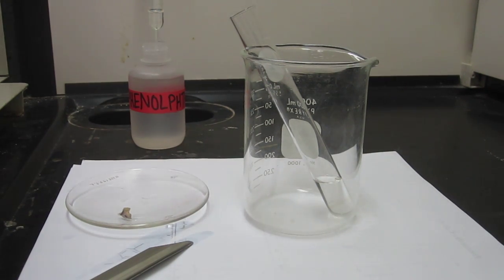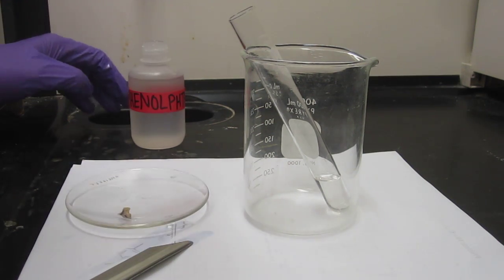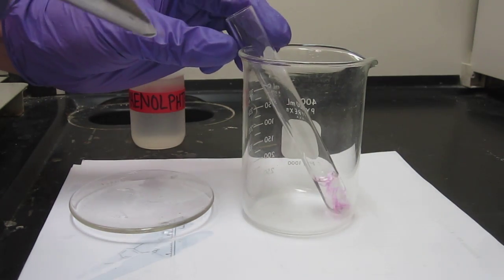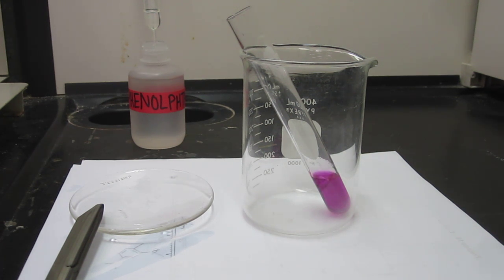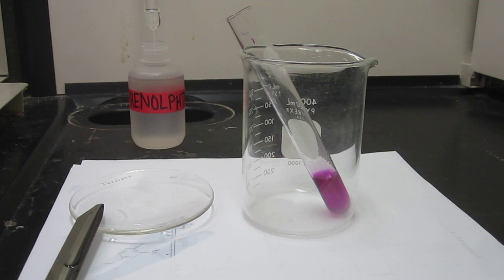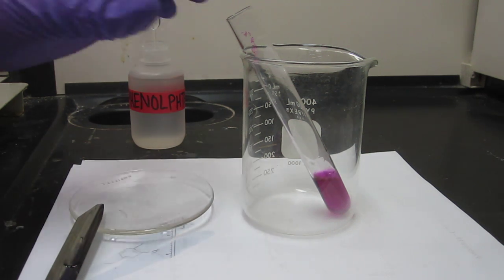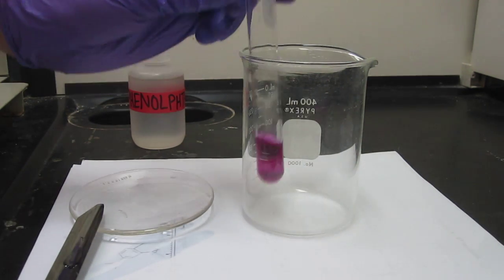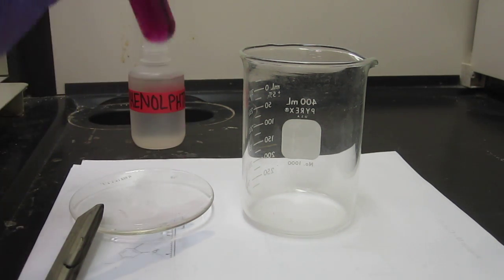Reaction of Sodium with Ethanol 002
Demonstration of the bond dissociation energy of the O-H bond of ethanol using the reaction between sodium metal and ethanol shown below: 2 Na (s) + 2 CH3CH2OH (l) → 2 CH3CH2ONa (aq) + H2 (g)

Interviews
1) Revell, K. (November 16, 2016) “An Interview with Heath Giesbrecht, Part I” The Macmillan Community

2) Revell, K. (November 16, 2016) “An Interview with Heath Giesbrecht, Part II” The Macmillan Community